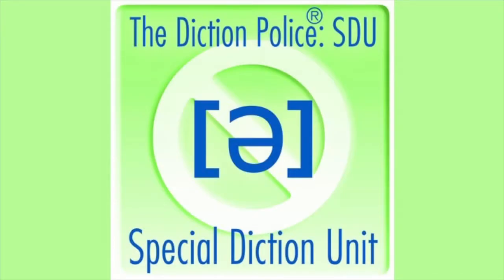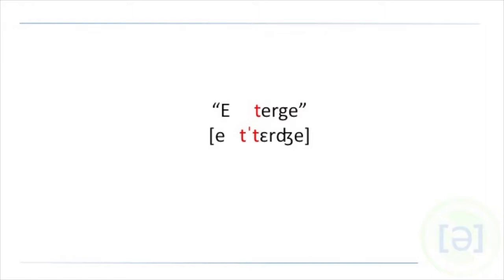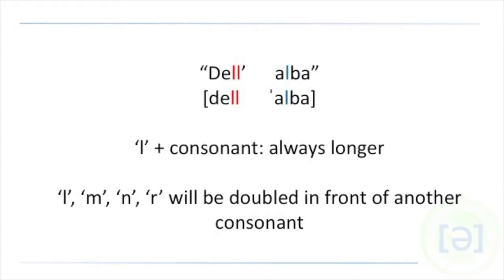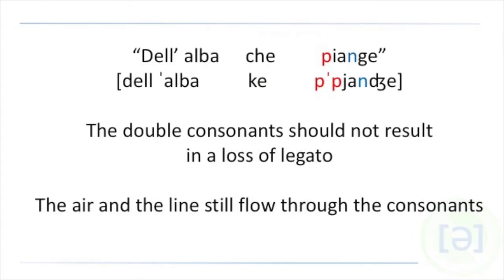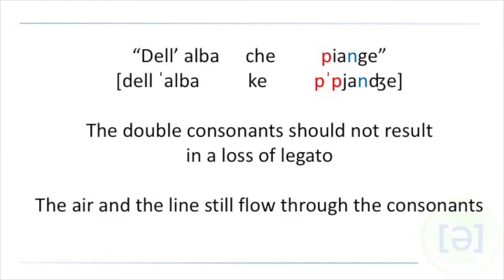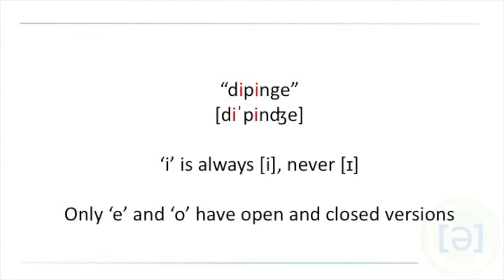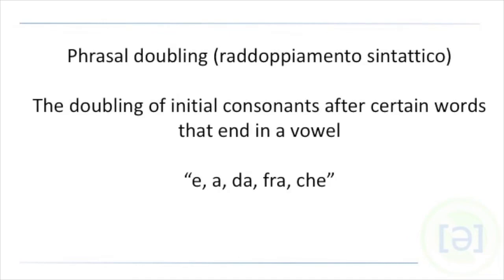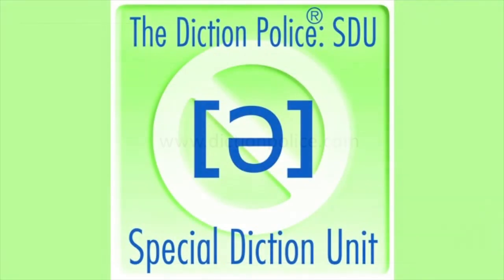Podcast Episode 91Già il sole dal Gange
In Episode 91, Simone di Felice and I work through the text to Alessandro Scarlatti's "Già il sole dal Gange", talking a lot about Italian consonants! for more videos!